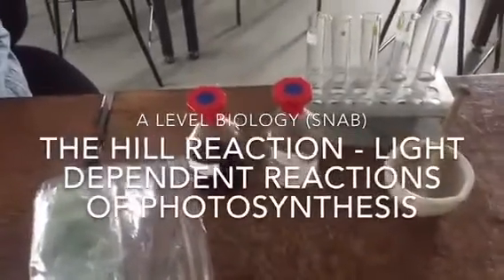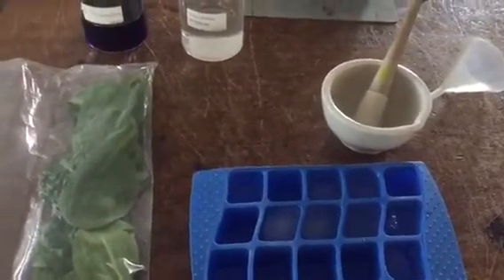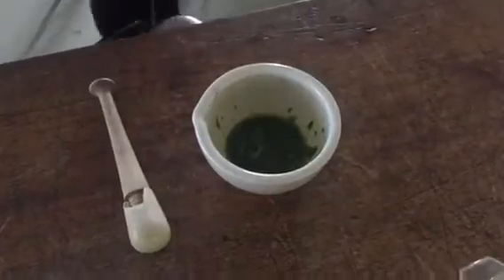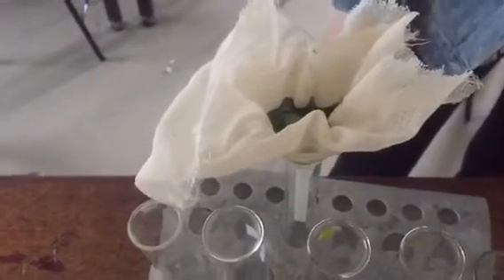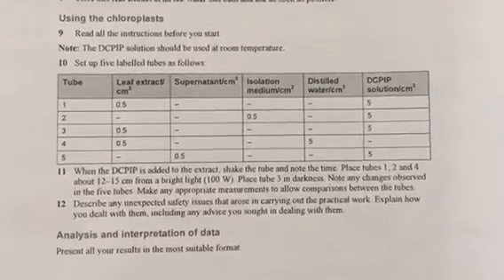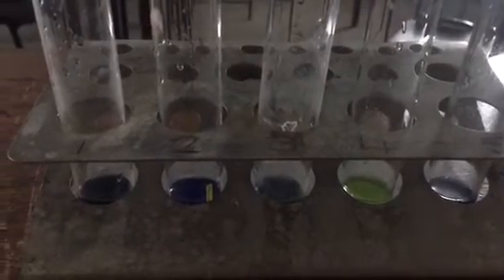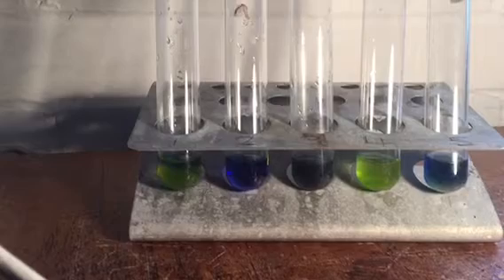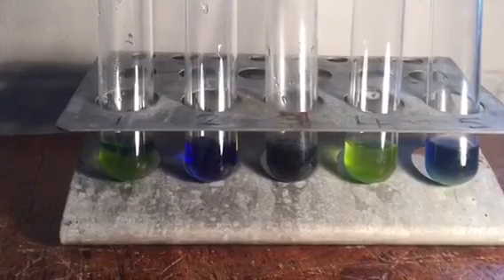The Hill Reaction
Edexcel-A 2015 A-Level Biology Core Practical